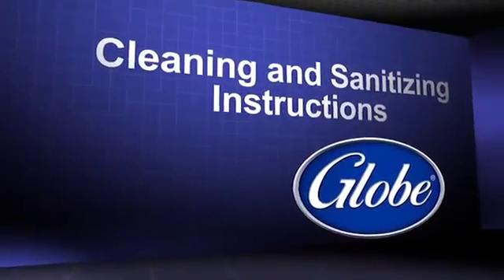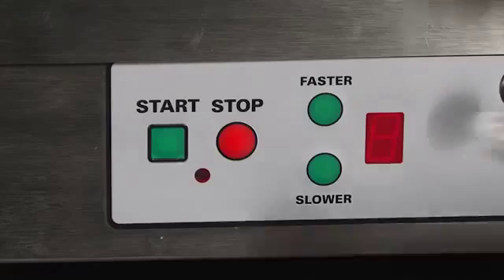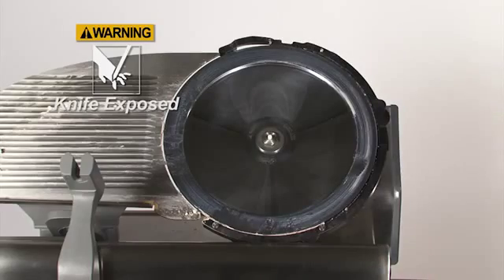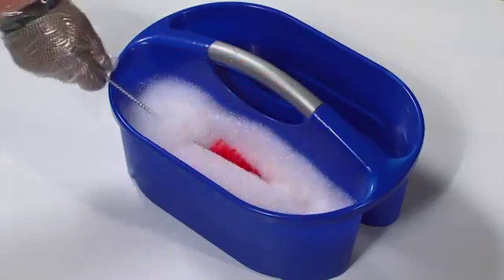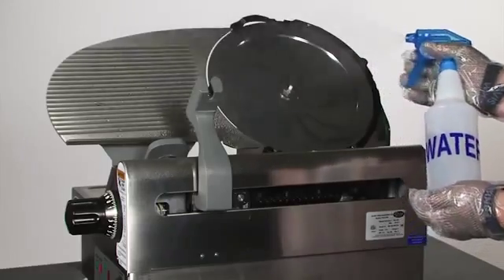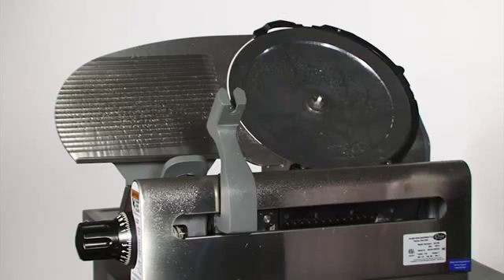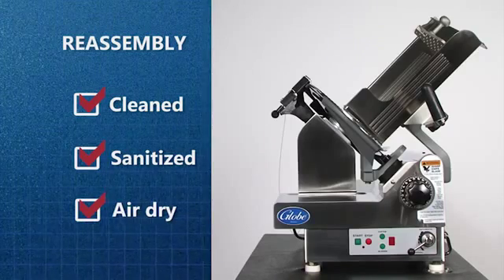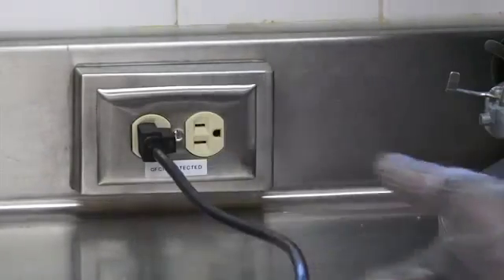Globe slicer cleaning and sanitizing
This is a brief product outline and is not meant to be a replacement or supplement to any instructions that will be provided with your equipment.

It is possible that we may not mention every specification / feature. Those specifications mentioned here are accurate to the product being represented and are subject to change without notice.